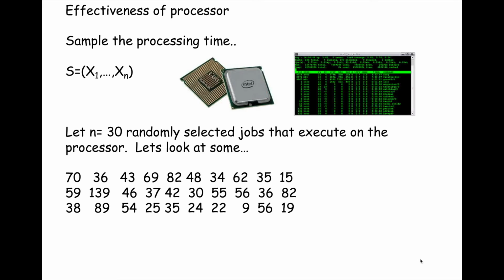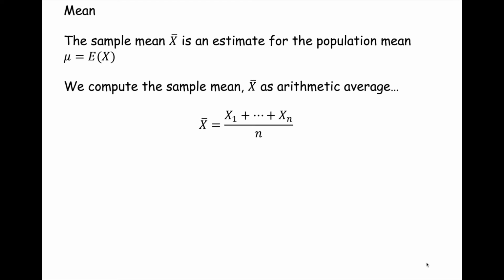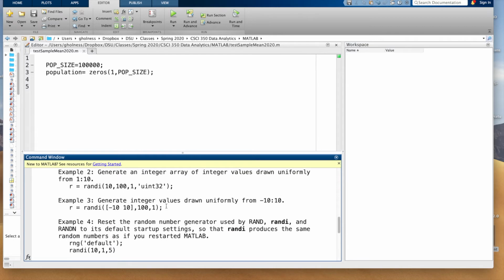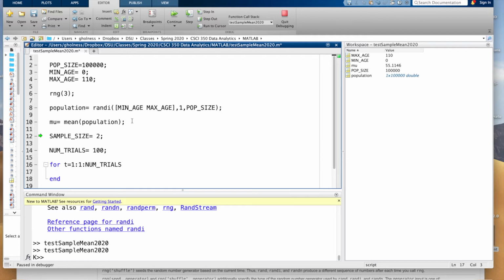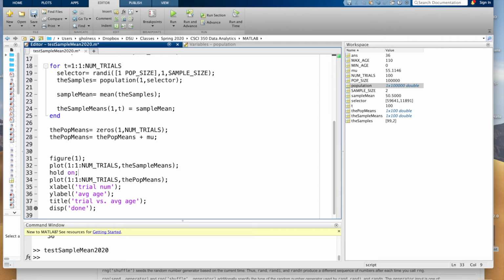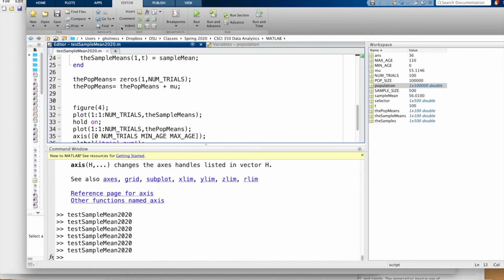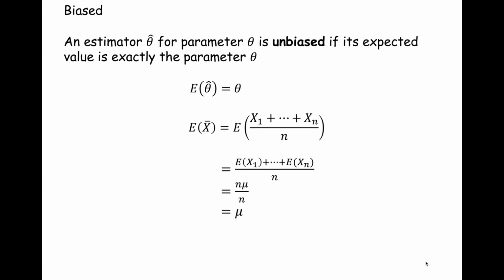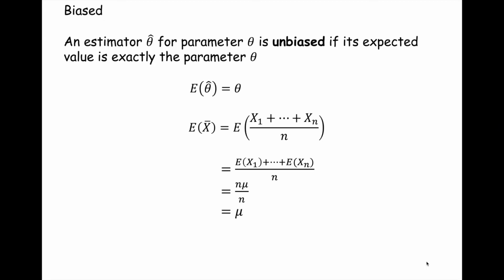Lecture #4: Data Analytics, 23 January 2020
Data Analytics, 23 January 2020